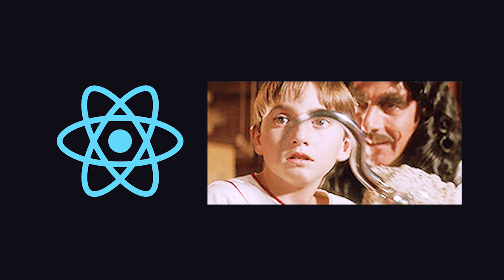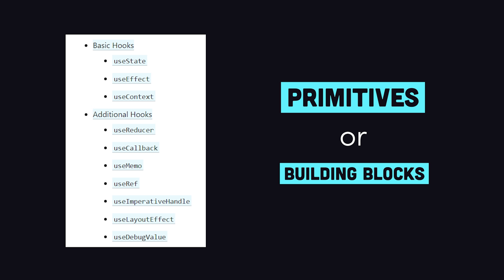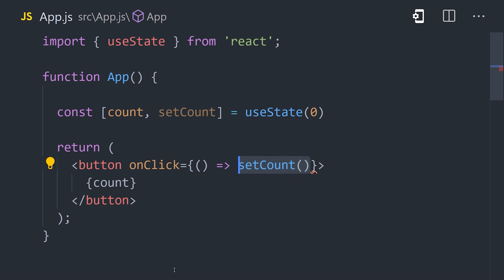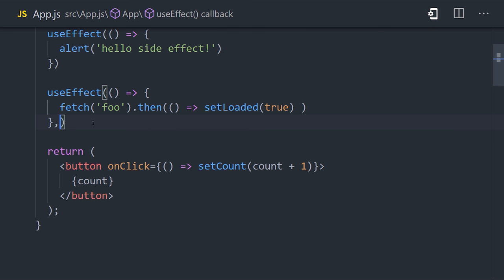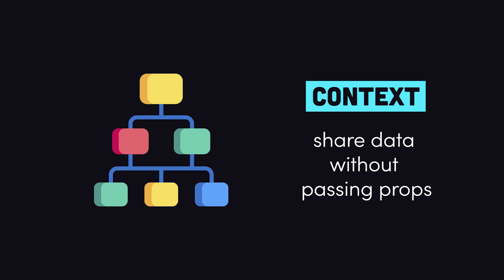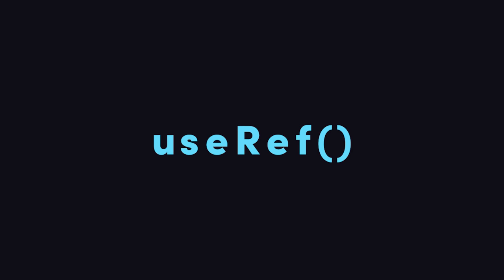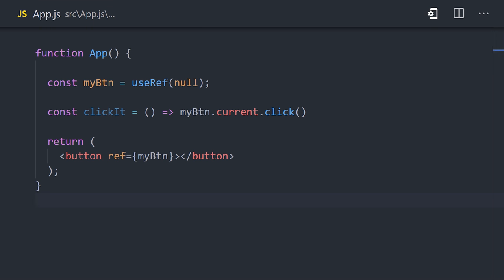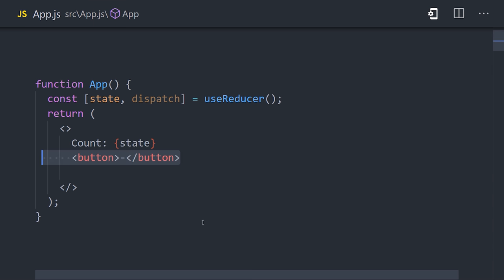10 React Hooks Explained // Plus Build your own from Scratch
React hooks provide a highly-efficient was to tap into framework features and organize reactive logic. Learn how use every built-in React hook

00:00 Why React Hooks?
02:20 useState
03:50 useEffect
05:55 useContext
06:58 useRef
07:58 useReducer
09:27 useMemo
10:12 useCallback
10:40 useImperativeHandle
11:18 useLayoutEffect
11:43 useDebugValue & Custom Hooks